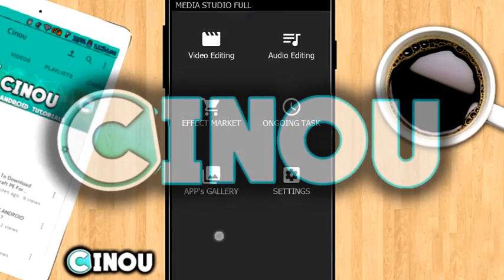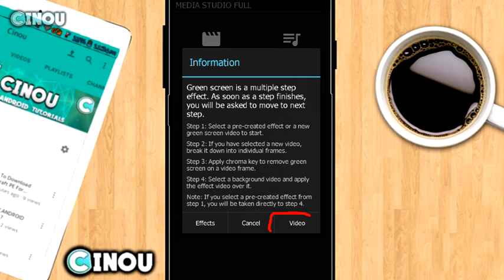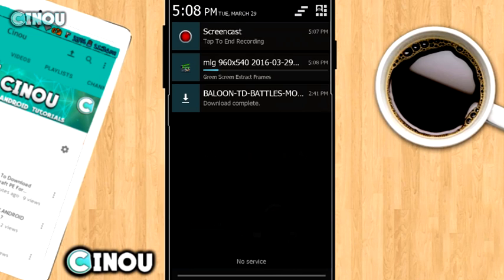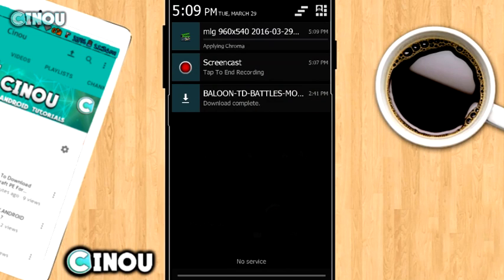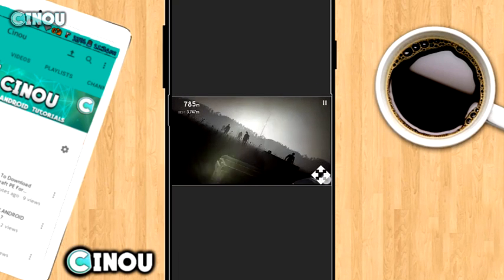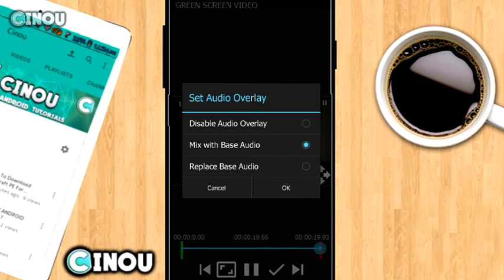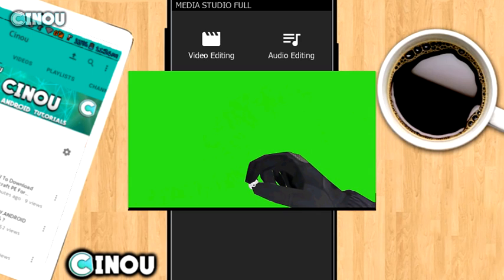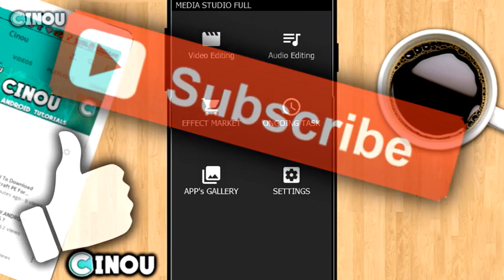How To Make A Green Screen Effect ON Android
.████████████ /LINKS\ ████████████

..█████████████| Music| ███████████████
█████████████|Need Help ?| █████████████

█████████████||Help me|| █████████████

♠ Cinou